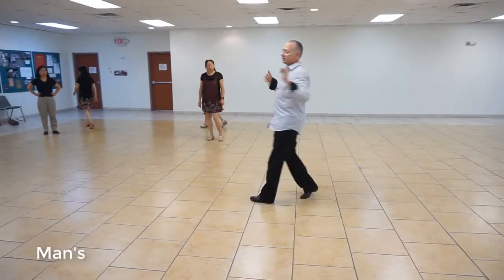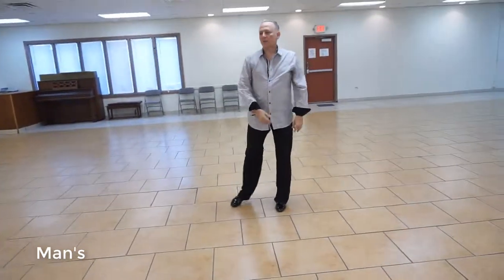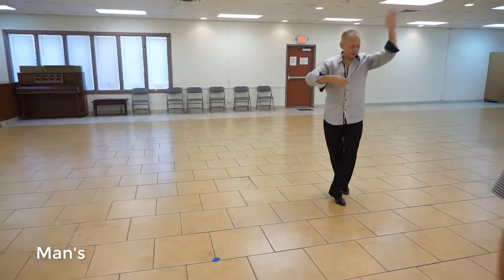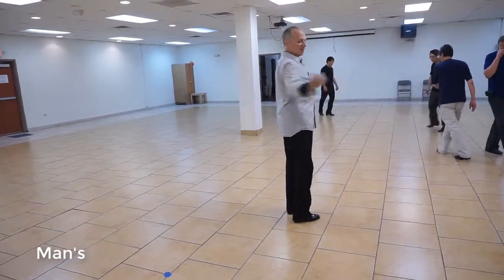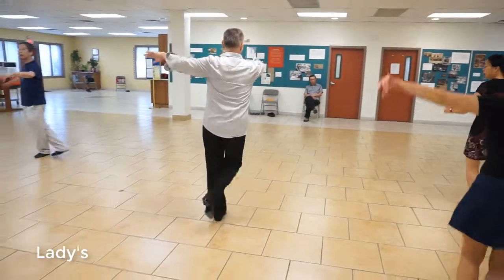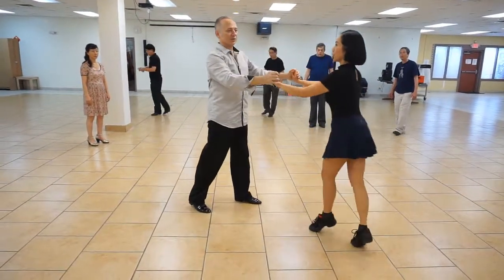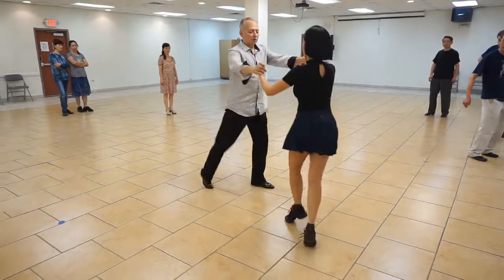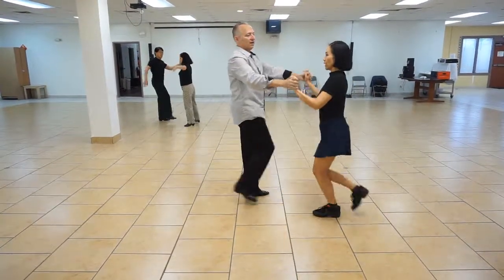Samba Class 2019 Week 3 Basic 1